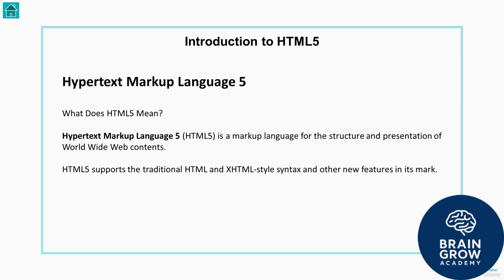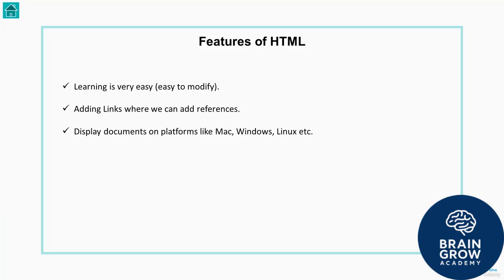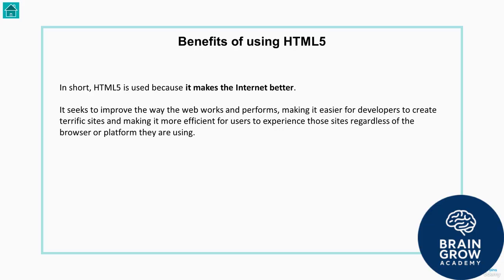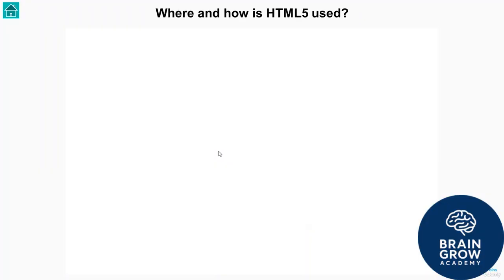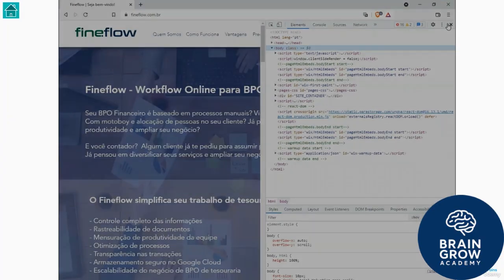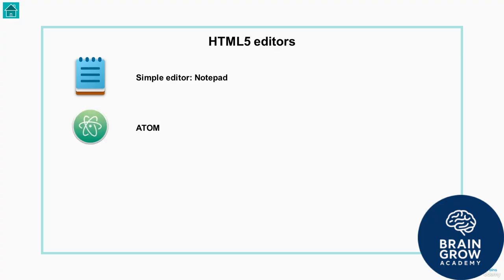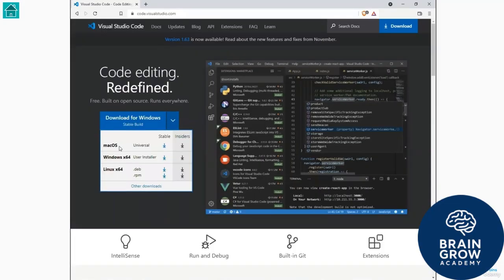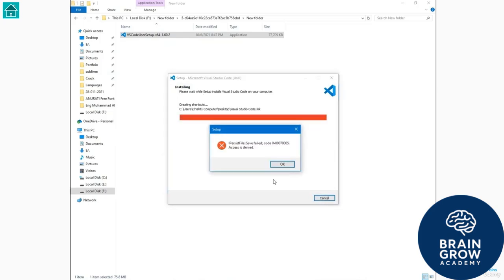The FrontEnd Web Developer Bootcamp HTML CSS JS React - Introduction to HTML5